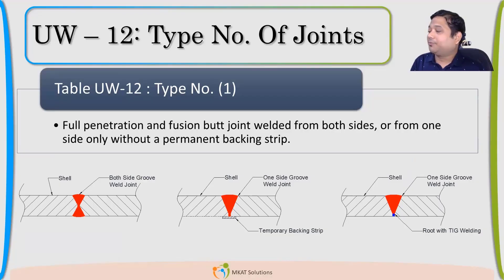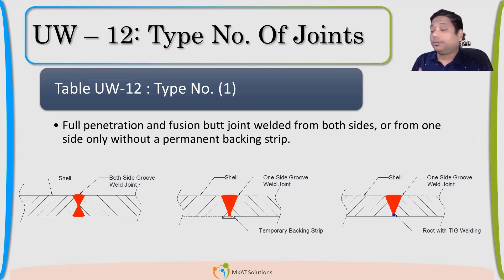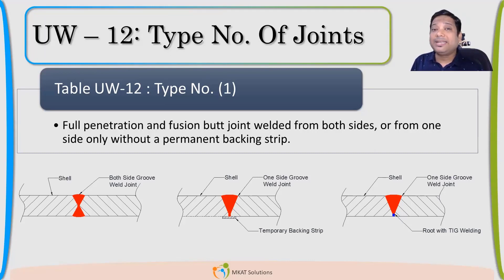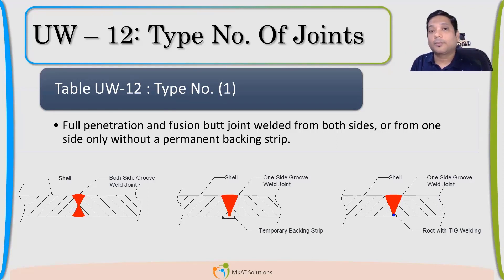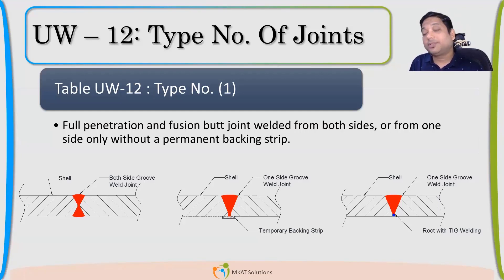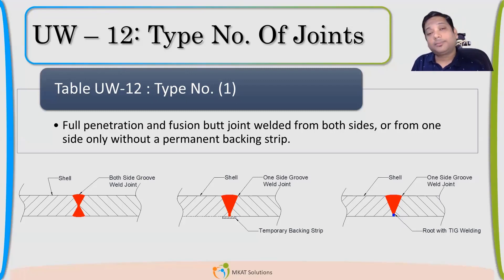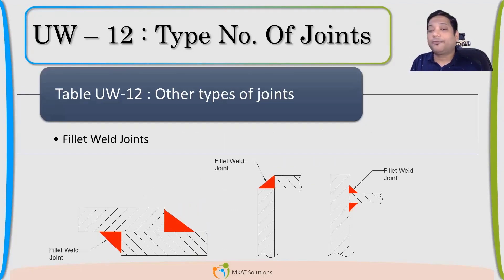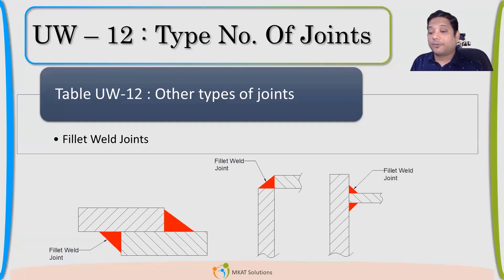UW 12 type no of joints basic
UW 12  | type no of basic | Joint Efficiency | Full Penetration Weld | Butt Joint Weld |
Fillet Weld Joints | Groove Weld Joints |